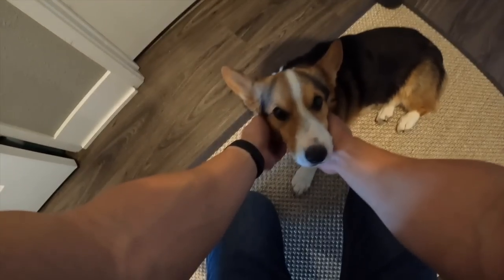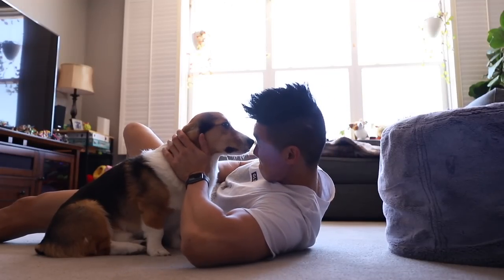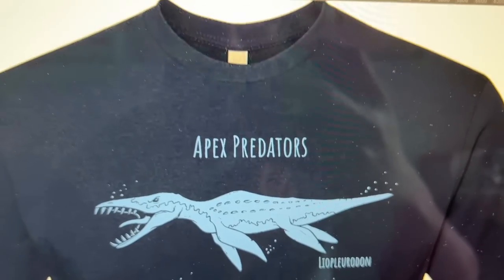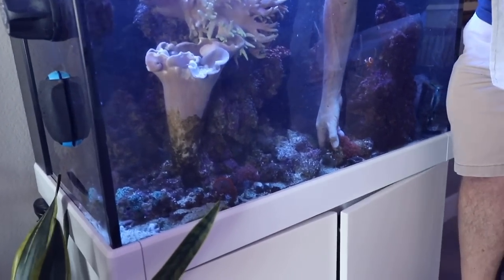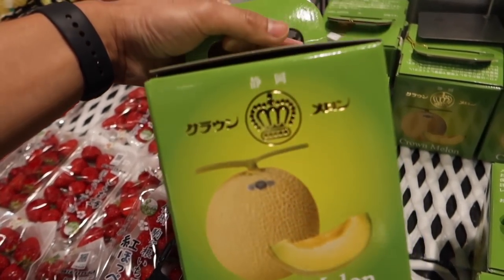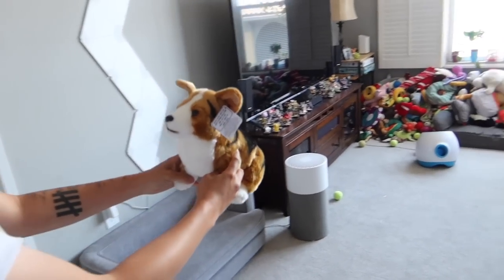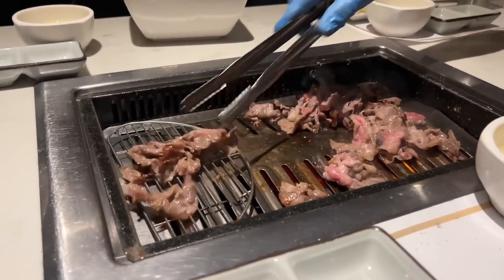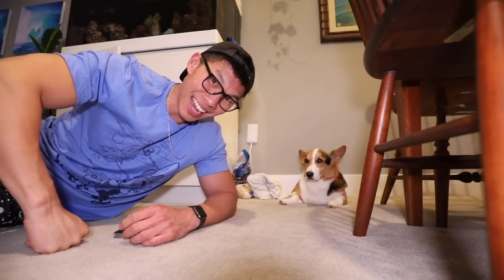POV Owning a CORGI Dog || Life After College: Ep. 738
POV Owning a Corgi, Preparing his Food, Walking, and Dog Love and Appreciation. ALSO: Washing my Tesla Car, CorgiCon Announcement, Summer Merch Preview, Saltwater Aquarium Rock Replacement (complete), Dough Zone Dumplings, Asian Supermarket, Reunited with my friend Vince, 10 Butcher Korean BBQ and MORE!

Send Us Mail:
VlogAfterCollege

- POV of taking care of my corgi dog
- Dr. Marty's Freeze Dried Dog Food (Nature's Blend) rehydrated with "The One" by Front of the Pack
- Morning Walk and Corgi Dog Appreciation
- Trying Chemical Guys Snow Foam Auto Car Wash for my Tesla Car and Chemical Guys Speed Wipe Gloss
- Big Announcement: We're going to be featured vendors at CorgiCon on June 18th at Ocean Beach from 10am to 2pm
- Preview of our Summer Merchandise Drop: restock "take it easy" T-shirt, New Apex Predator T-shirt (Corgidon), new grocery bags, and mugs
- Replacing Aquarium Rock (real Reef Rock) due to Old Tank Syndrome: Fish Tank Complete!
- Dough Zone lunch with friends: dumpling restaurant
- Marukai Japanese Supermarket (expensive fruit)
- Reuniting with Vince with his new car (Genesis GV80 2022)
- Feeding my Corgi Dinner POV and all the supplements: Rose Hip Vital, Local Honey, Eye Supplement, Fish Oils, and "The One" By Front of the Pack
- 10 Butcher Korean BBQ Restaurant: Flat Iron Steak, Brisket, Banchan, Seafood scallion pancake, seafood tofu soup, japchae
- Fan Shoutout and secret word